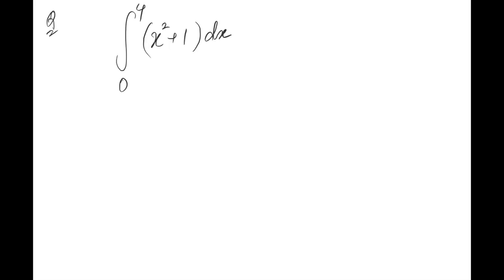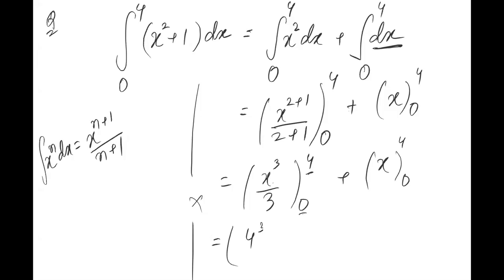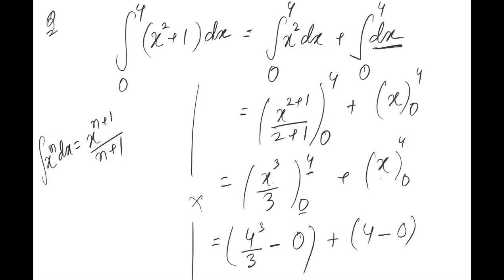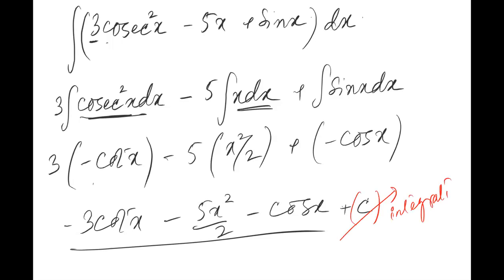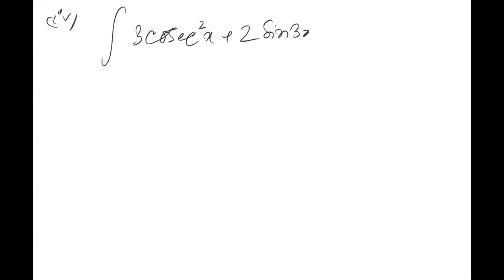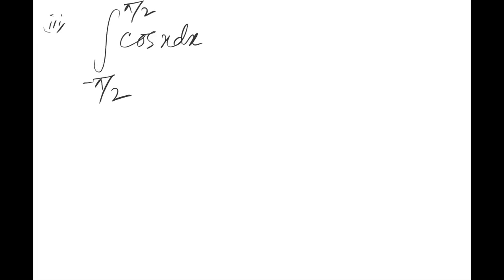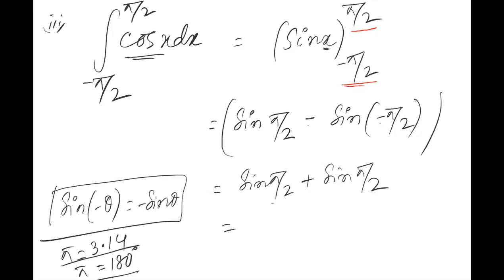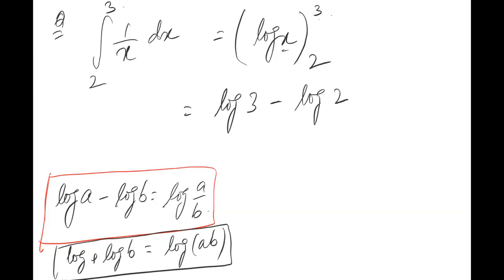Learnivio | Integration Rules | Mathematical Physics | Lect 4 | Class 11th | 8-10-2020